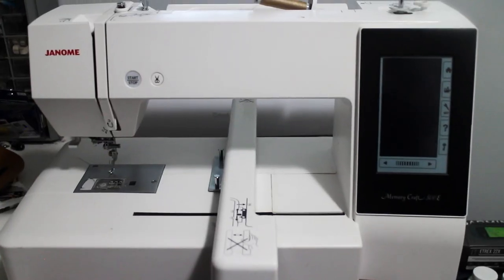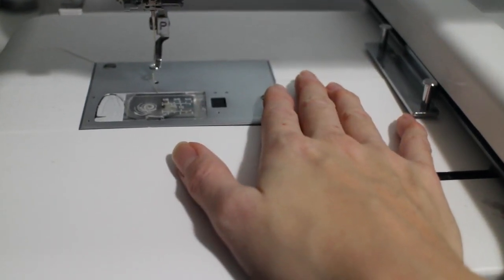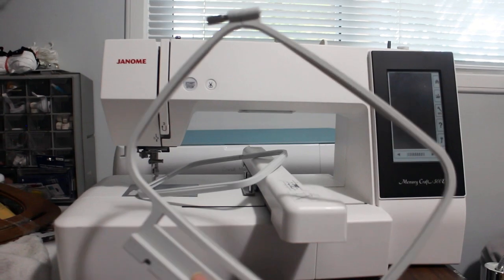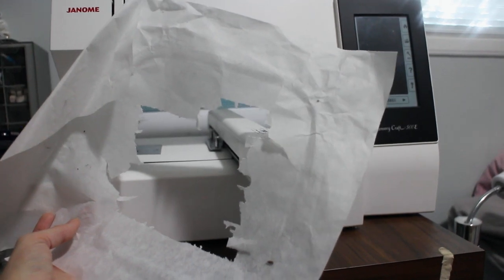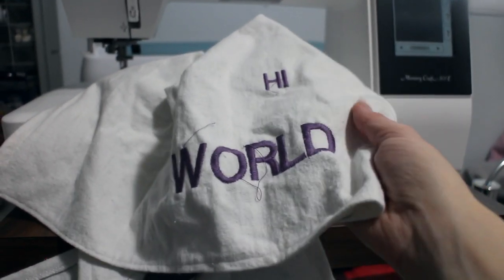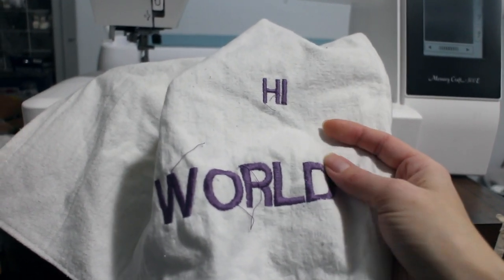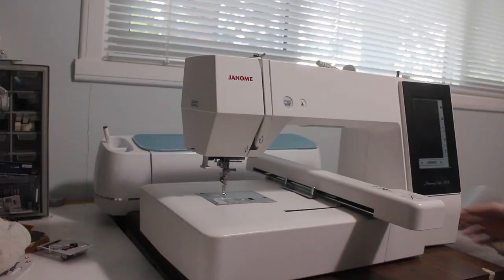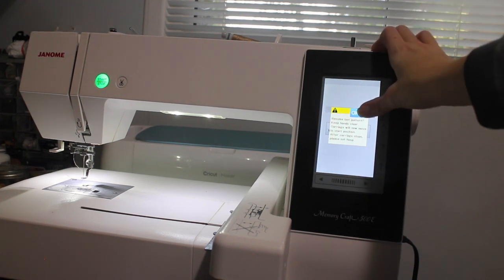Home embroidery machine, Janome memory craft 500E. Beginners guide from a beginner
This is a beginners guide for the Janome memory craft 500E home embroidery machine.

I am a beginner showing you the basics of the home embroidery machine. This is an overview of the machine and how to create your first sample. I use cotton thread instead of embroidery machine thread. I also used 100% cotton material in the sample.